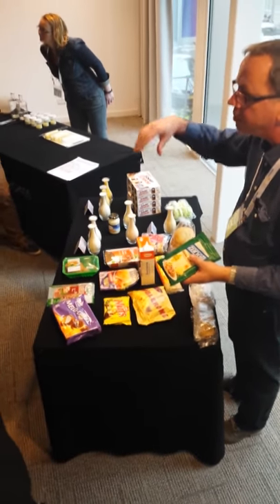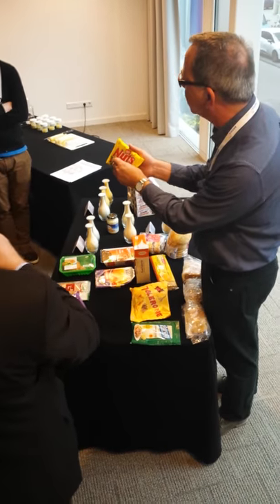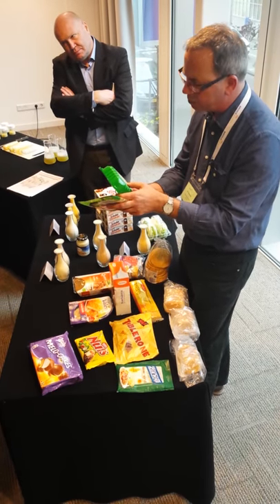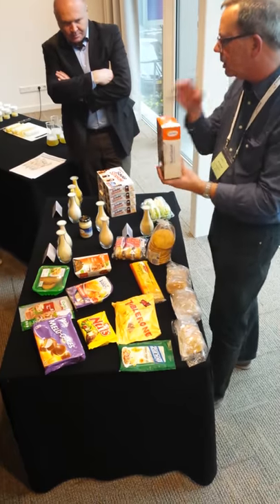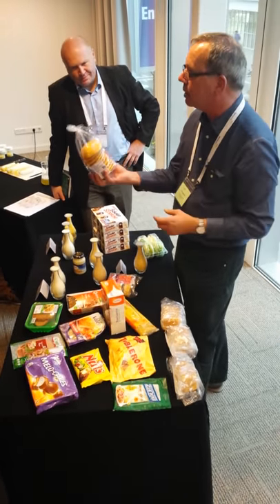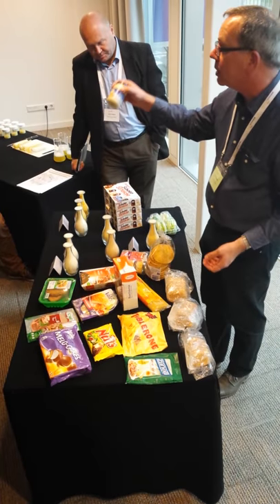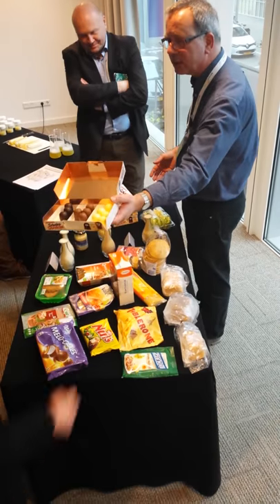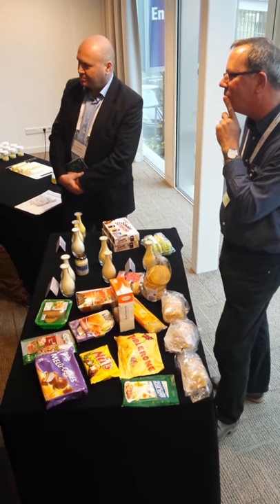Food Proteins Course - Egg - Bouwhuis (4)